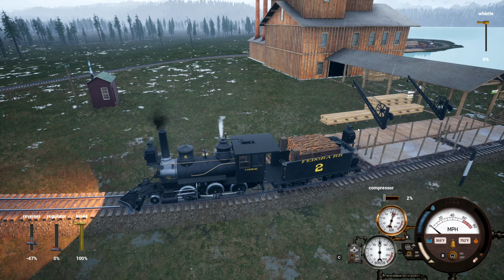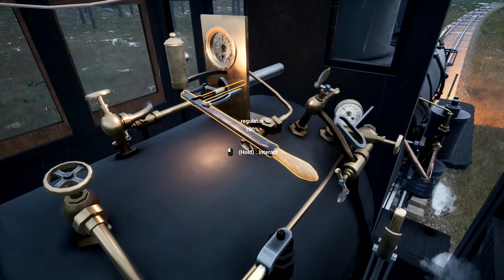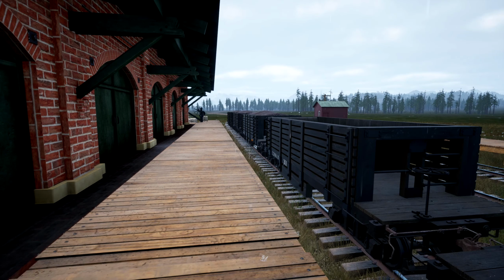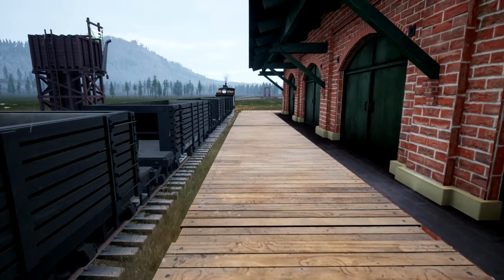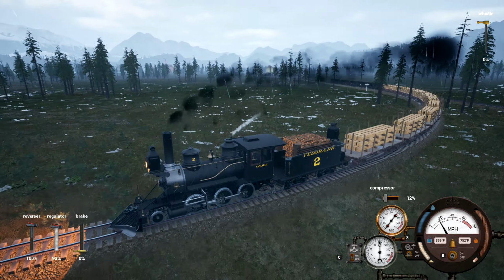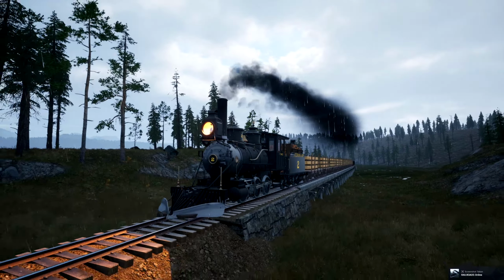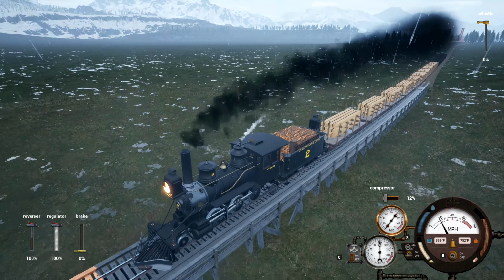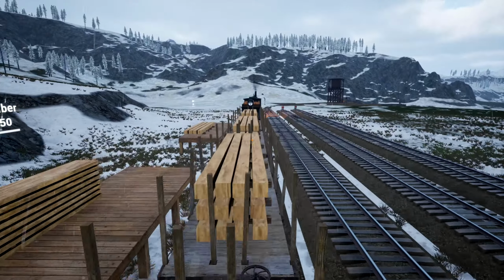Railroads Online! | S5E07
Railroads Online - Build and run your dream railroad through an huge Open World!
Play exciting Online Multiplayer sessions with your friends or create your very own Singleplayer experience!

Build tracks, switches, turntables, trestles and more to traverse forrests, planes, rivers, and canyons.
Build stations, yards and other infrastructure along your routes to service your trains with fuel, water and sand.

Interact with regulators, valves, brakes, couplers and many more features in first person to drive your vehicles.

Transport goods like logs, ores, coal, oil and various other freight for a broad variety of industries to earn capital.
Invest, upgrade and customize your rolling stock and routes.

Enjoy the realistic railroad physics system: Railroads Online uses the advanced UnrealEngine physics system to achieve a very realistic railroading experience.
Suited for arcade- and simulator friends alike!